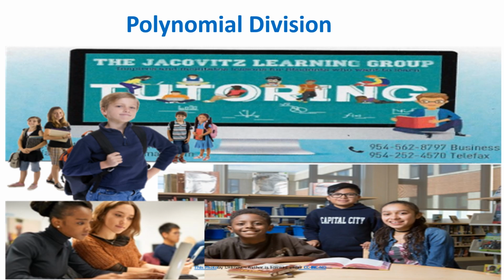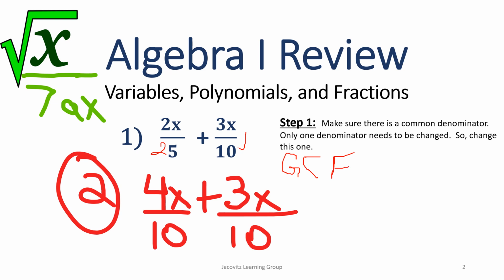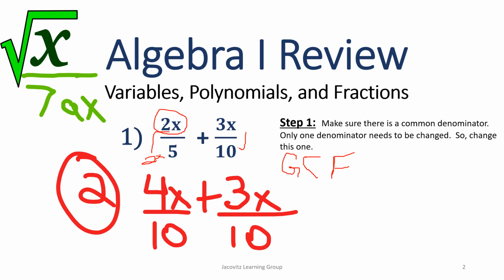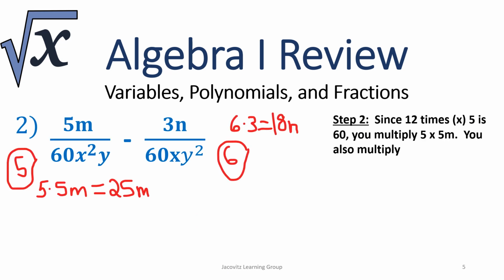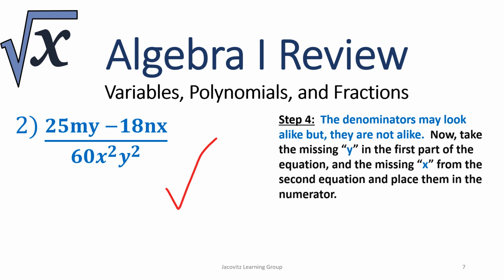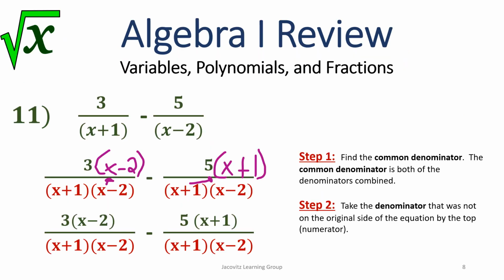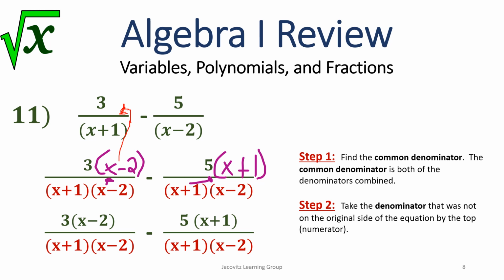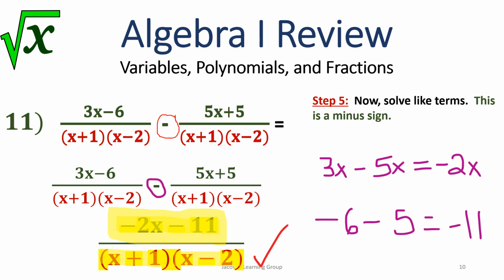Algebra I Review Polynomials with Different Denominators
Three Algebra I problems with a different denominator and with variables.  Step-by-step demonstration shows how to solve the mathematics problems.